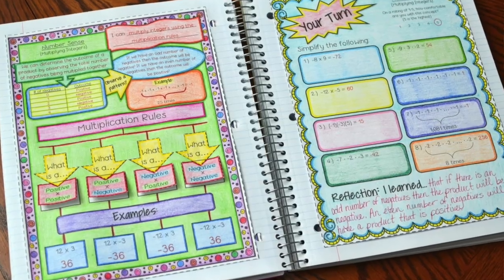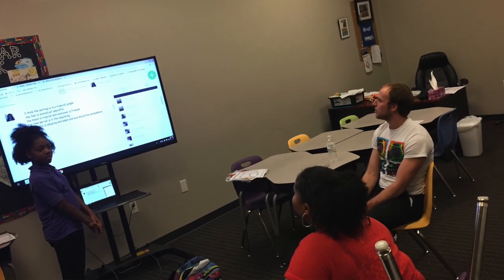Classroom Refresher #1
Classroom Refresher #1: Student-led conferences! If you're looking for a way to get your students to own their progress, this video is for you! Already doing something similar or have questions?